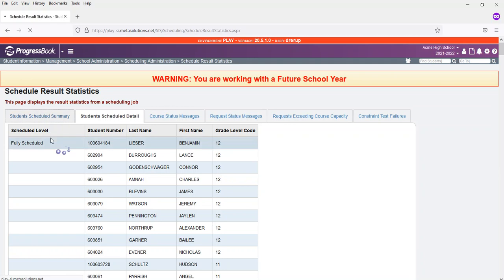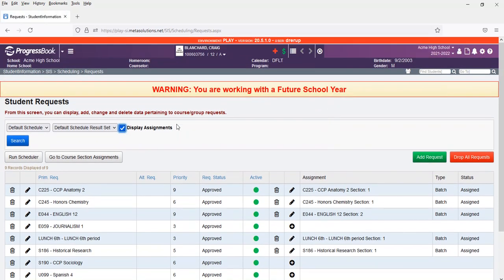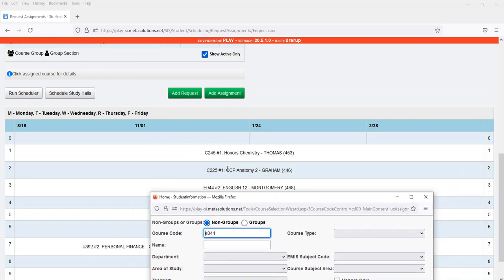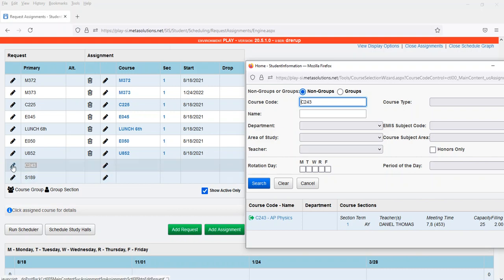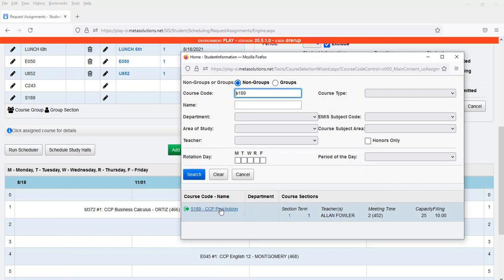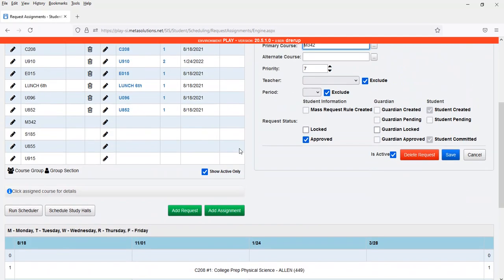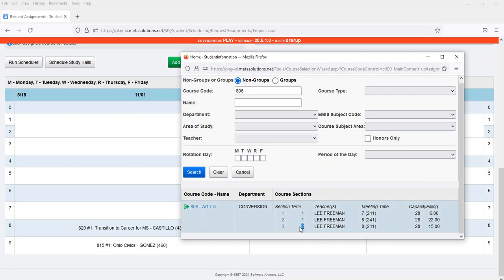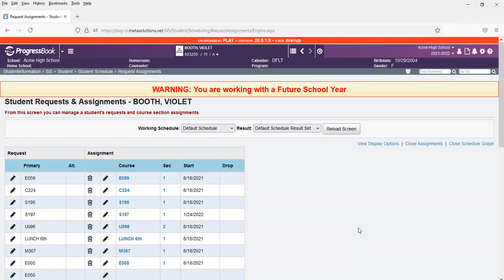5. Troubleshooting the Batch Scheduler Video #3 (Watch 5th)